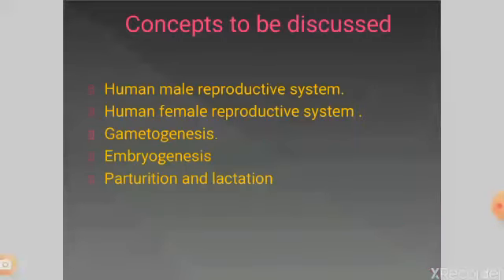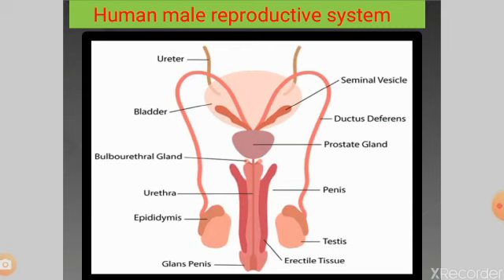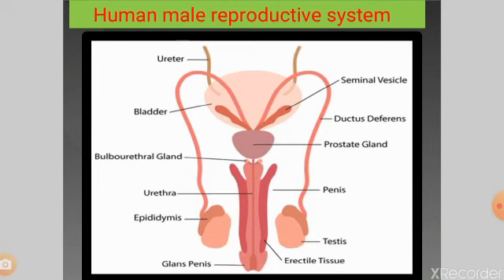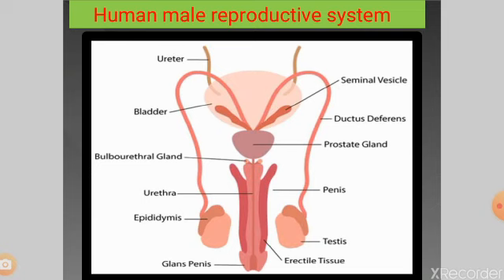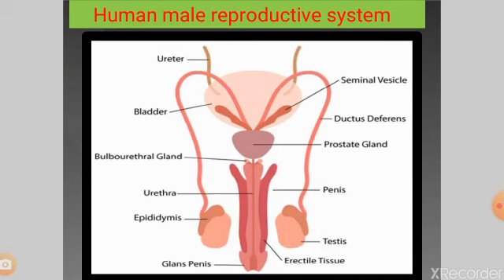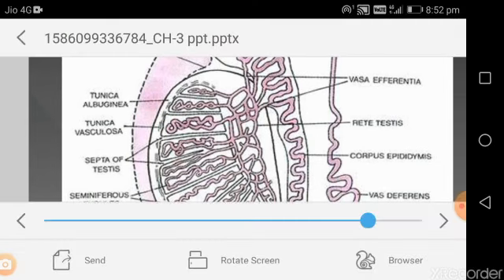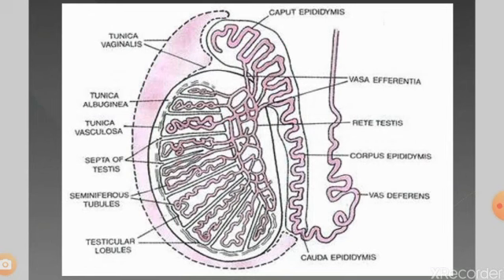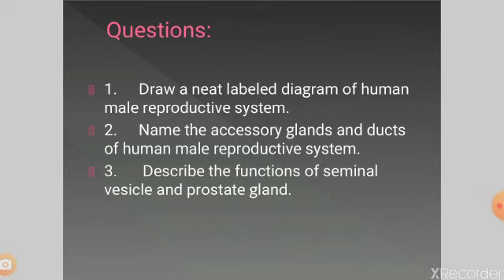Human male reproductive system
Biology video for IIT